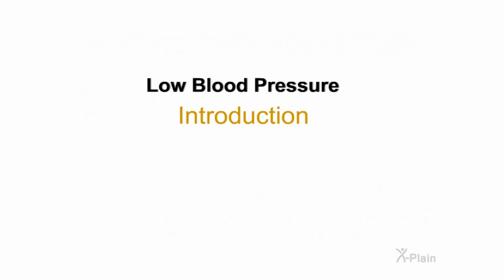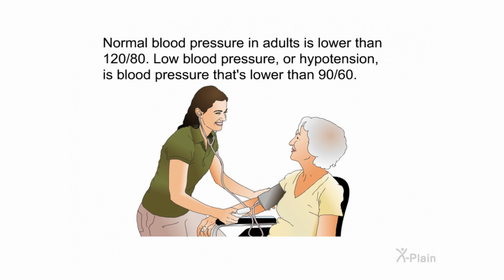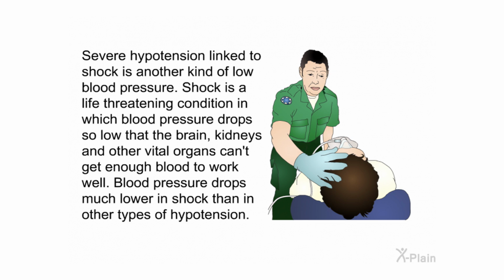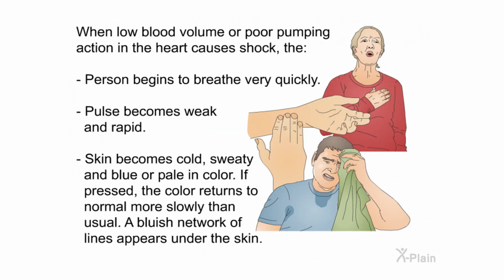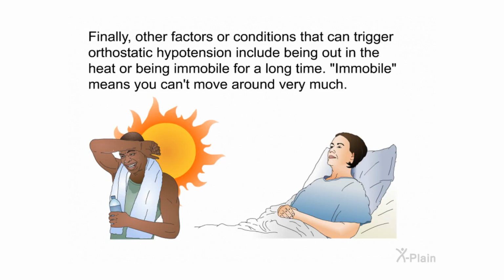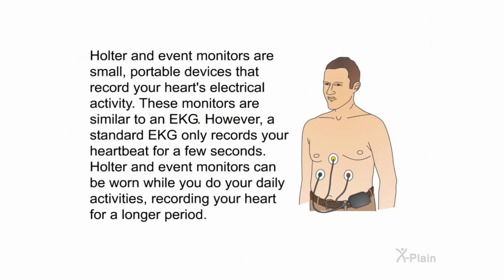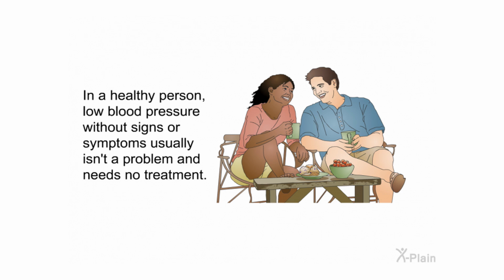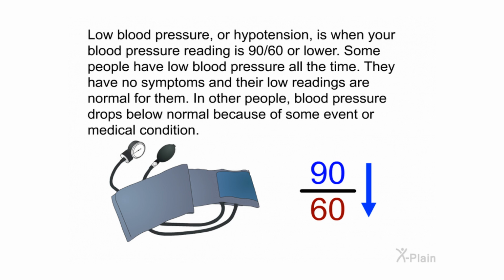Low Blood Pressure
This program explains low blood pressure. Low blood pressure is also known as hypotension. The program includes the following sections: what is blood pressure, what is low blood pressure, symptoms of low blood pressure, what causes low blood pressure, how low blood pressure is diagnosed and how low blood pressure is controlled. The program also includes information on the types of low blood pressure, including: chronic asymptomatic hypotension, orthostatic hypotension, neurally mediated hypotension and severe hypotension linked to shock.

Sections:
00:00 - Start
00:32 - Introduction
01:12 - Blood Pressure
02:59 - Low Blood Pressure
06:23 - Symptoms
08:12 - Causes
11:01 - Diagnosis
14:06 - Controlling Low BP
16:56 - Summary
18:10 - End

hpfc0101 Low Blood Pressure